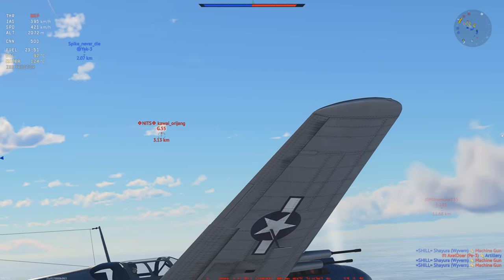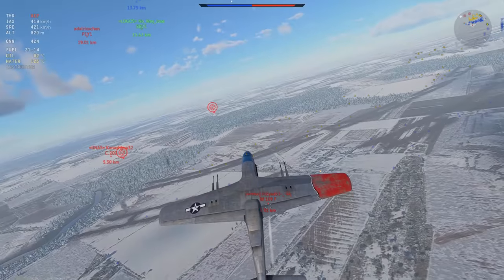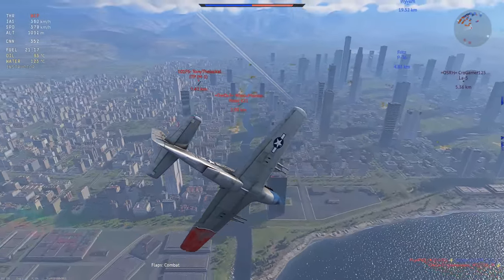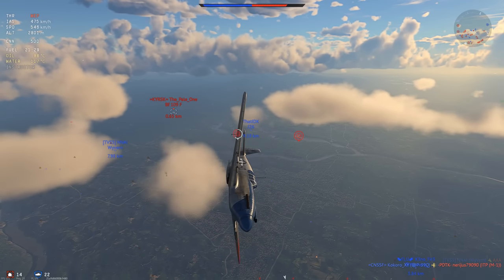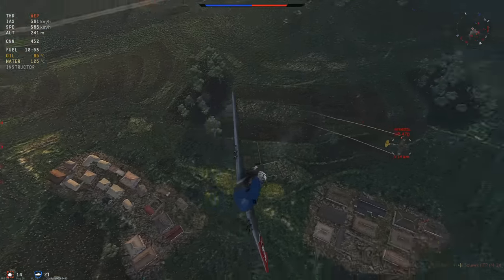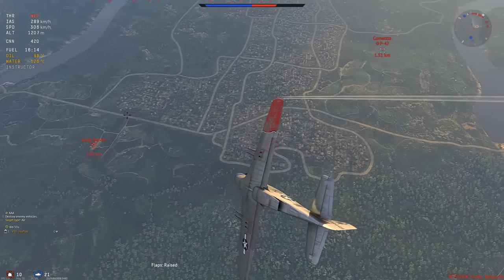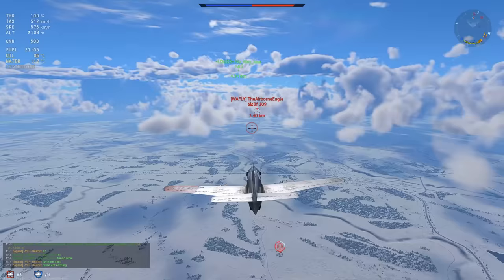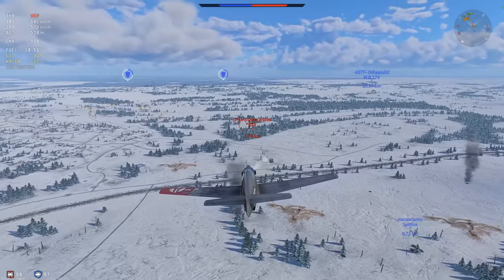Slinging Sh!t At Low Tier - Mustang Mk 1A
Fuel: min
Ammo: stealth
Convergence: 600 meters
Vertical Targeting: No
Crew: Lvl 75+ Expert